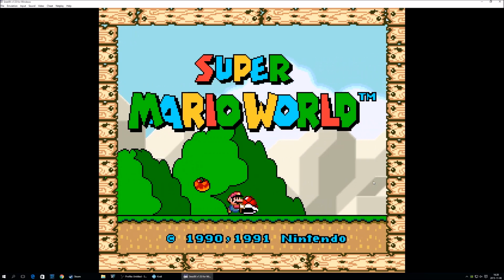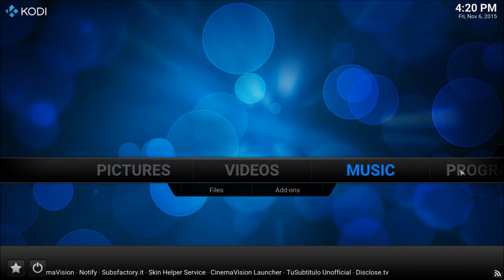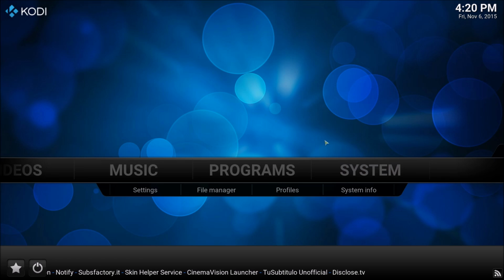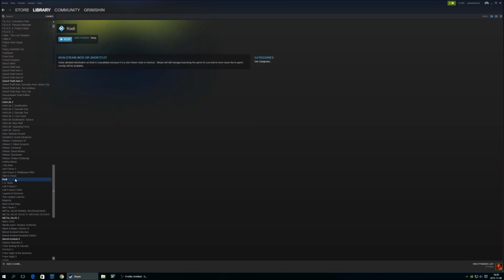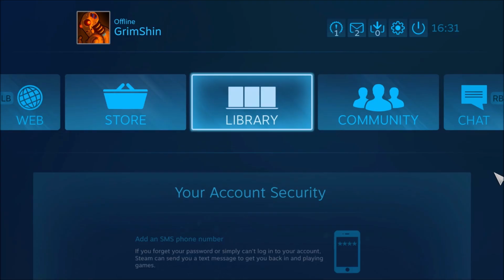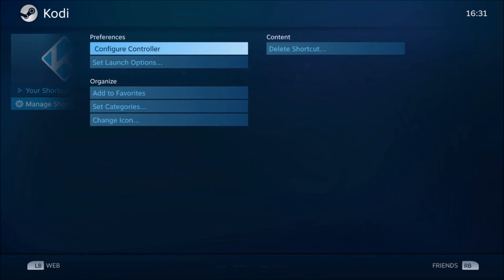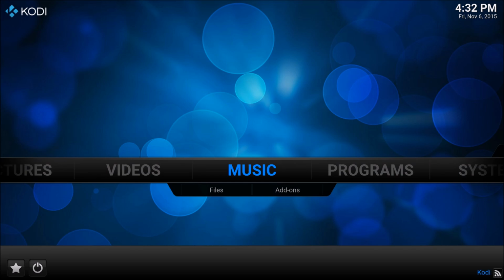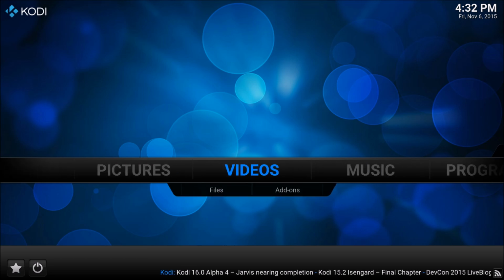Steam Link - How to stream whatever you want to Steam Link/Machine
Hello guys!
This is my tutorial on how to add and stream whatever you want to your steam link or steam machine! (whatever runs steam!)

First I will show you the easy way:
ALT + TAB, then just start whatever program you like on your desktop and it will be streamed to your link o steam machine.

The second way:
Add whatever non steam game or program you like down left corner in steam. You can add emulators, Kodi or other games. (whatever you like)
Have in mind that adding stuff thats not in Steam, you have to bind every button to your controller yourself. The Steam community cannot upload templates yet for stuff like Kodi, but its very easy to do. Write me if you want a tutorial on that.

If you have a TV that can compensate overscanning whoptidoo! you´re in luck! Just compensate for it and you´ll be sorted. If you dont have that, tough luck, because the steam link does NOT stream any kind of compensation you do with your graphic card driver on your computer!